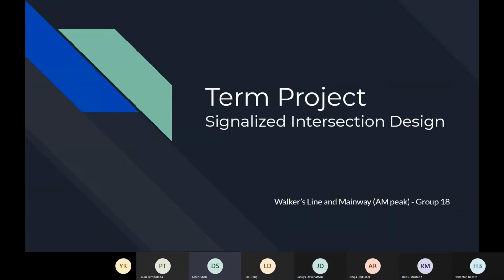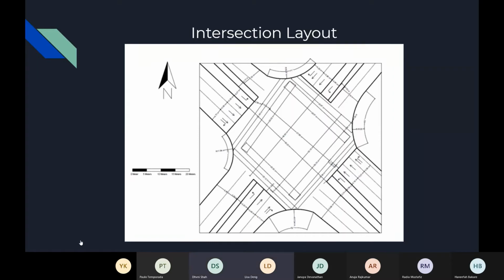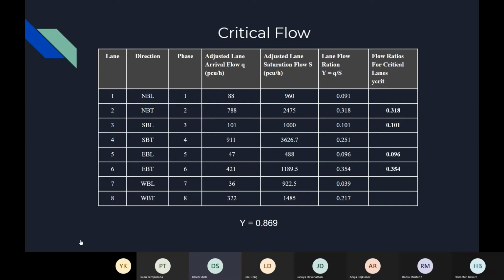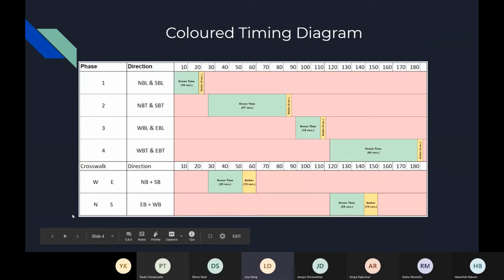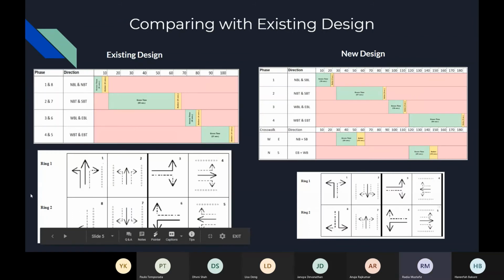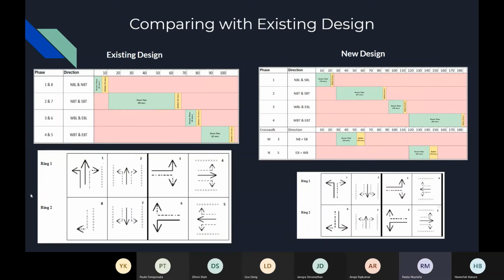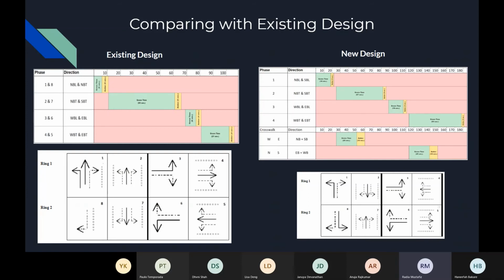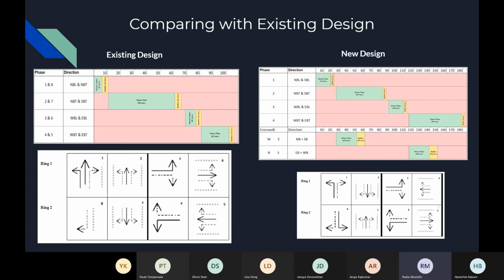3K03 2020 - Group 18 Walkers Line & Mainway